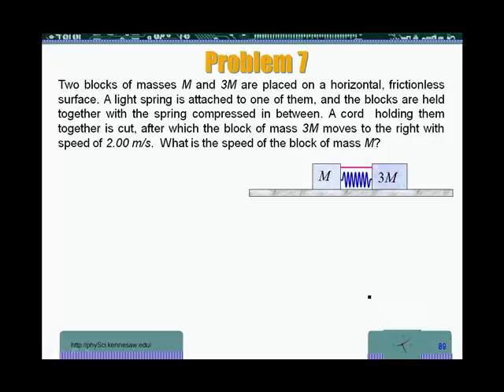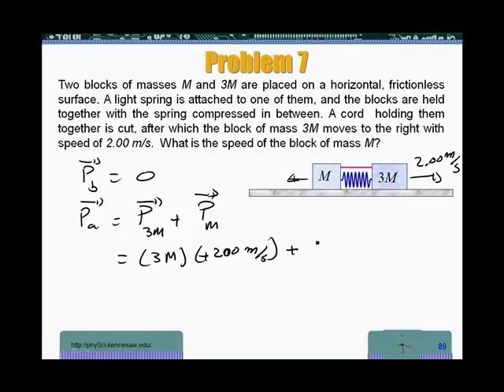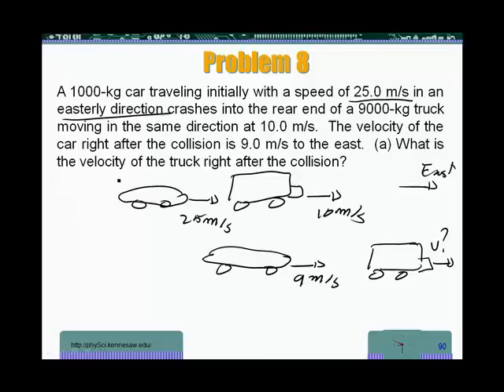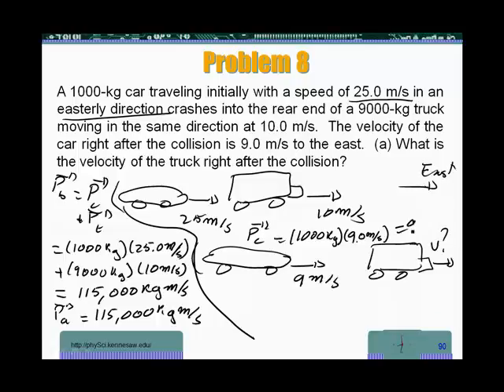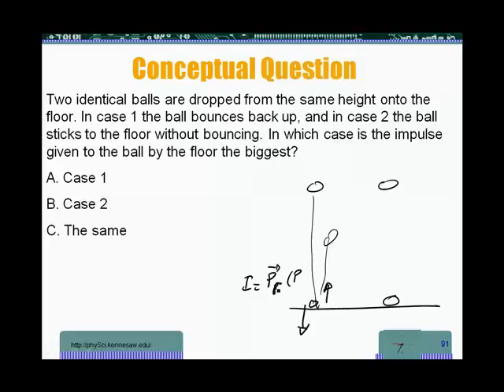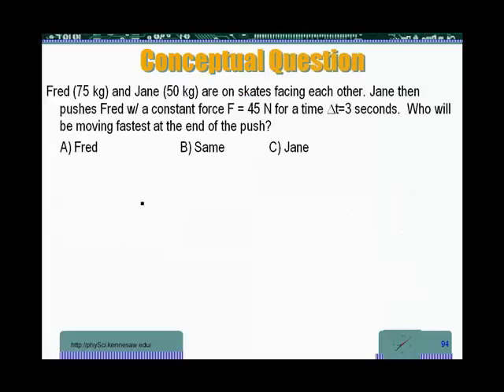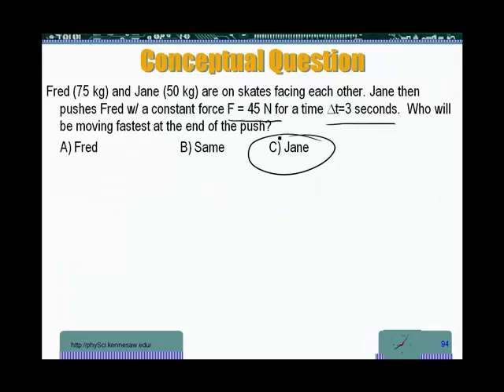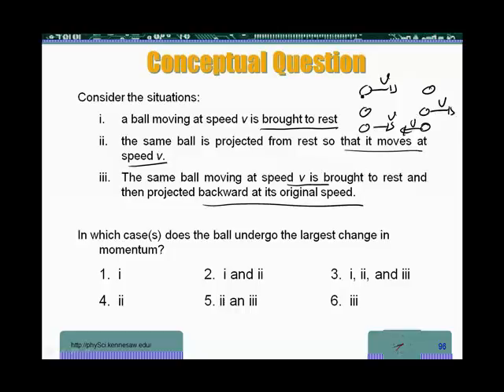GP Module04 Momentum010